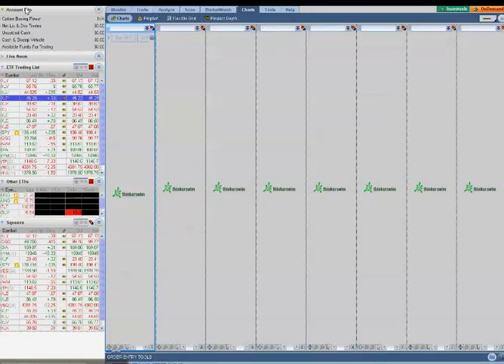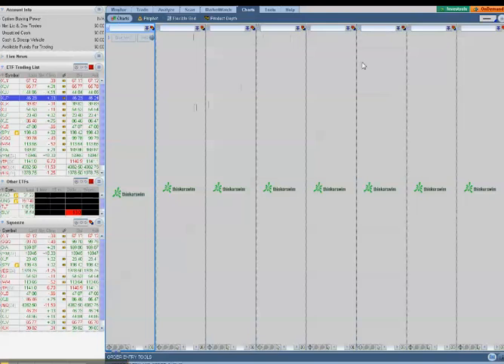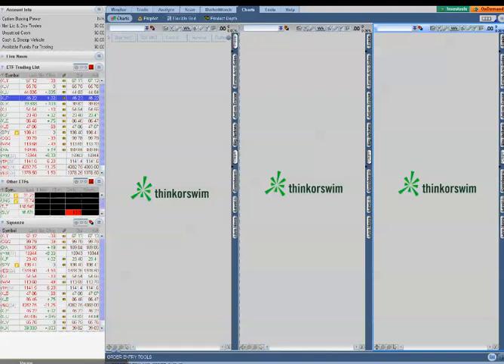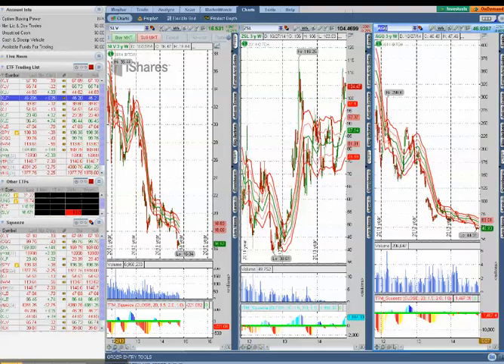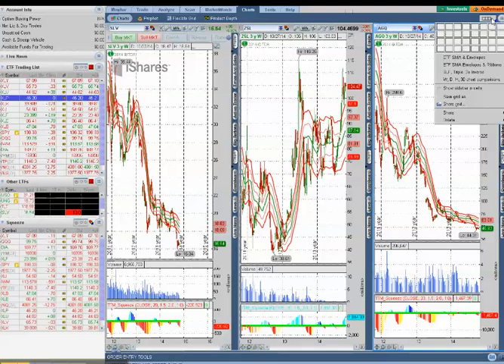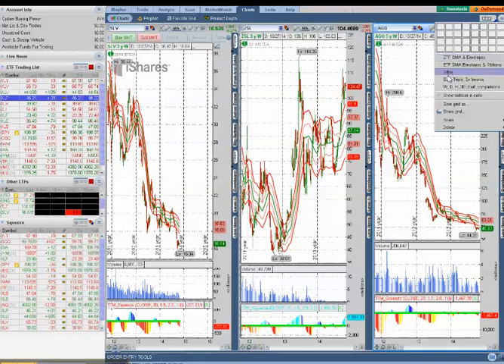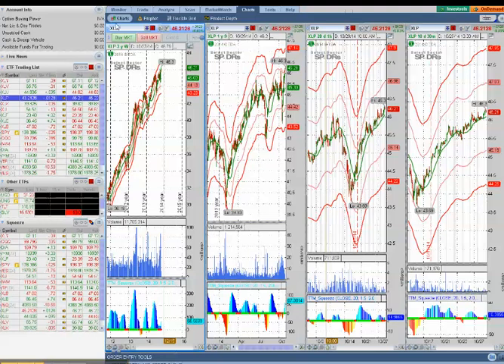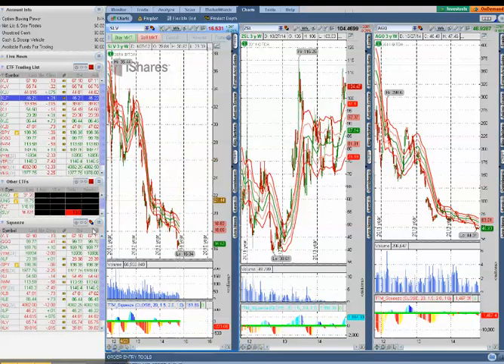How to Create & Save Charts in TOS [InvestorsHELP.net]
[InvestorsHELP.net] Want to learn how to create and save charts in the Think or Swim (TOS) trading platform? Learn together with Novice_Trader_Cindy as she begins her journey to trade and invest in the financial markets.